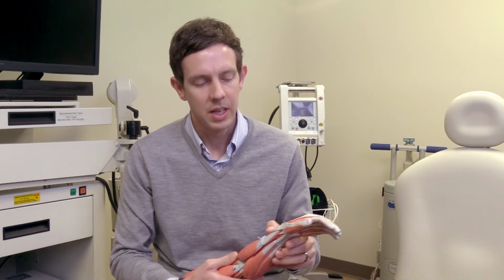The Hand Center at Muskegon Surgical Associates: Intersection Syndrome